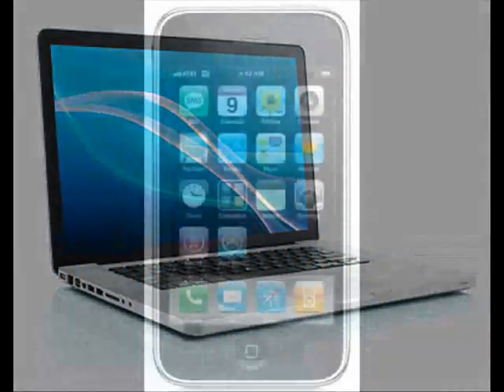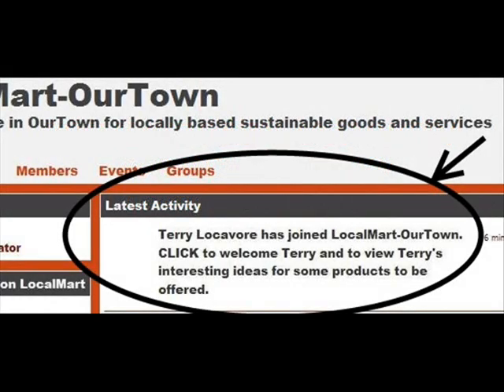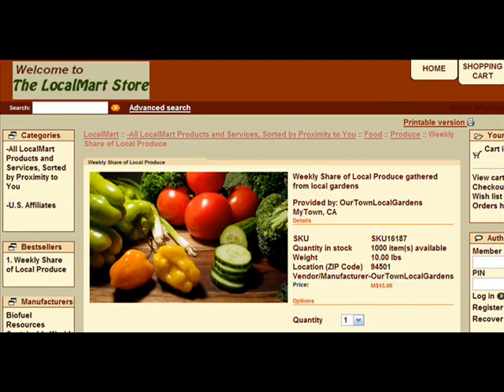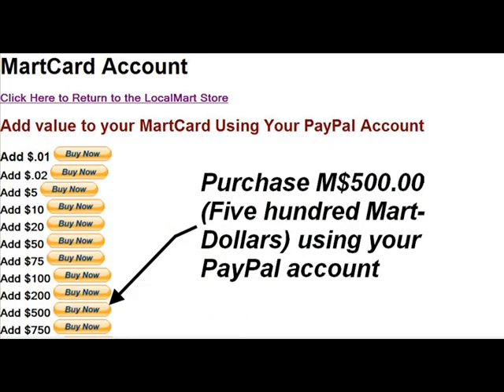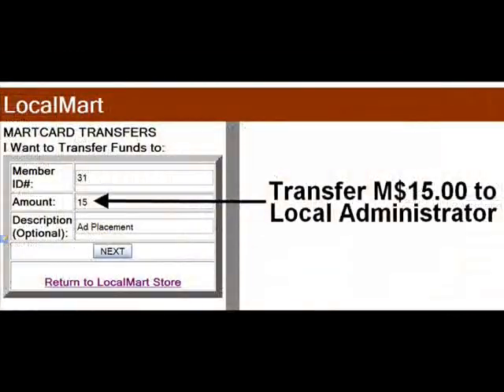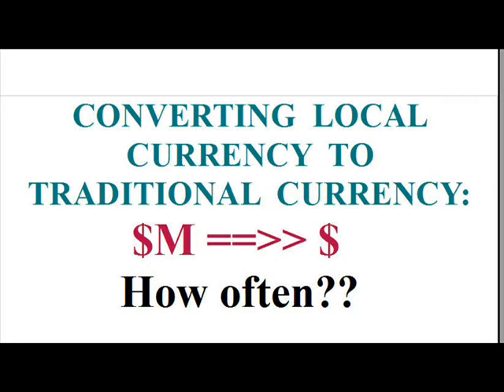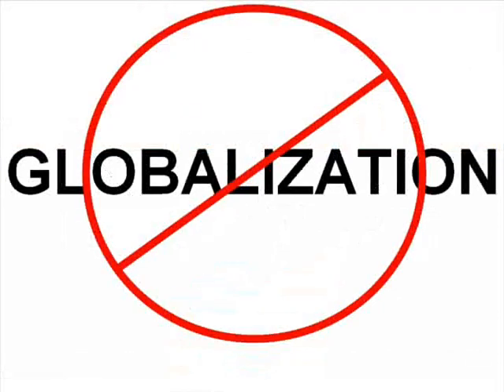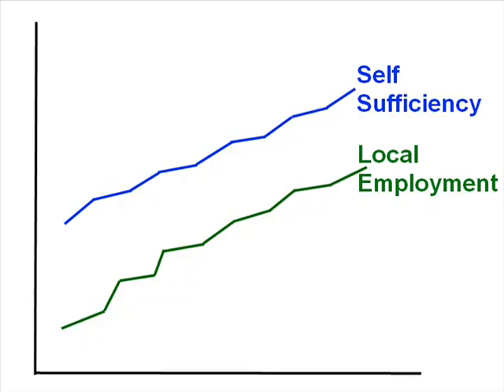LocalMart Video 140.wmv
Local Currencies (sometimes referred to as alternative currencies, complimentary currencies, or community currencies), are getting increased attention as entrenched financial systems and central banking models show increasing signs of strain and weakness, and as income inequality and economic injustice grows.  LocalMart is a dramatically new and improved approach to these local currency systems and has the promise of correcting these economic and financial problems.